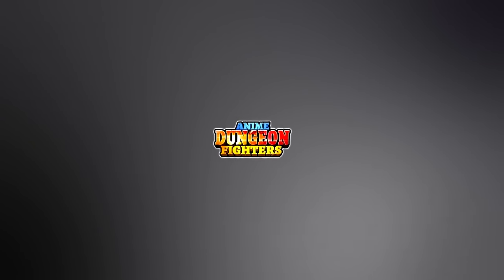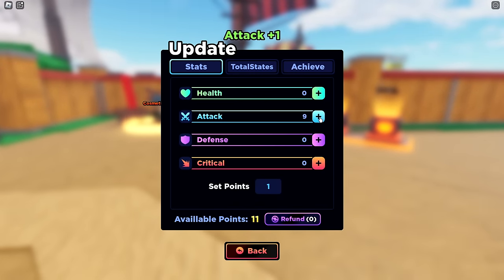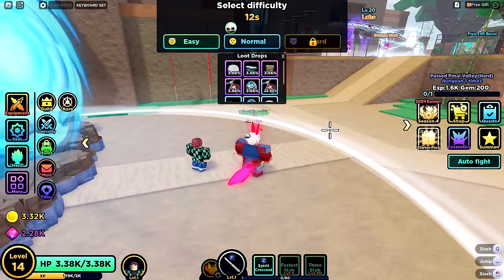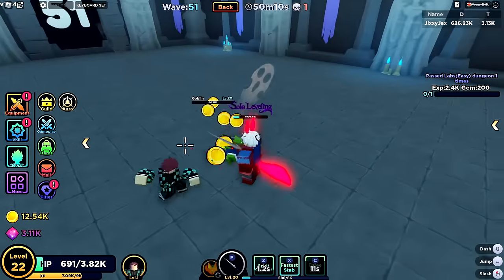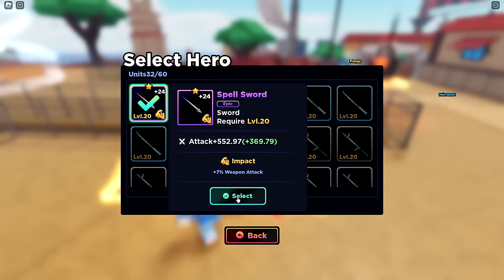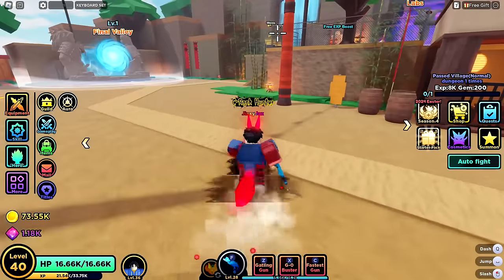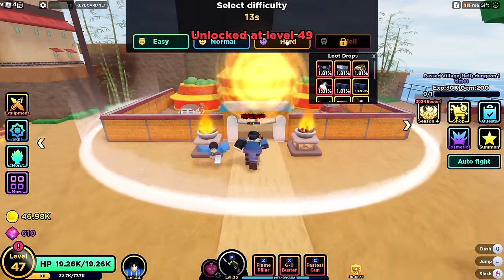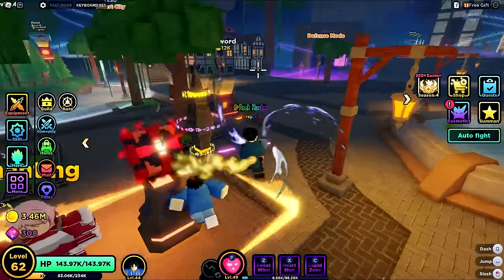I Spent 24 Hours Becoming OVERPOWERED In Roblox Anime Dungeon Fighters... Here's What Happened!